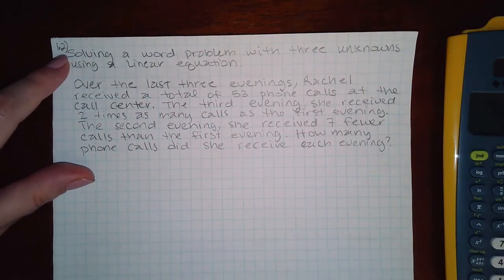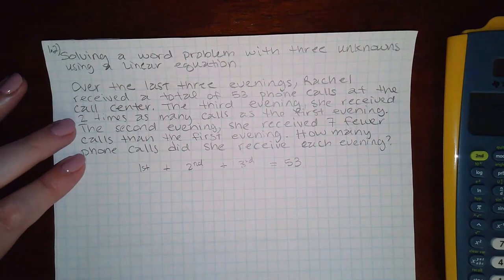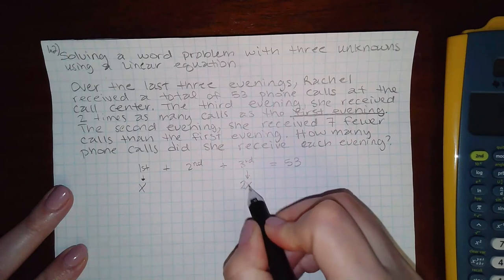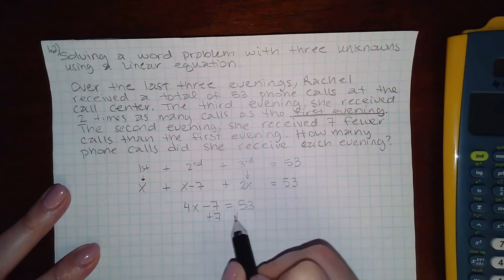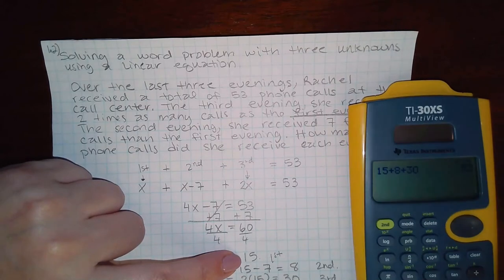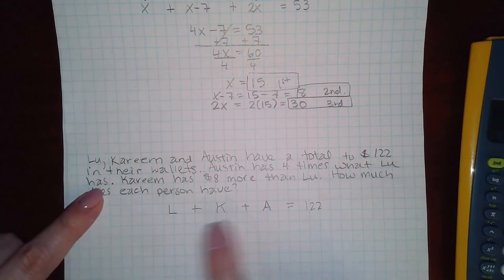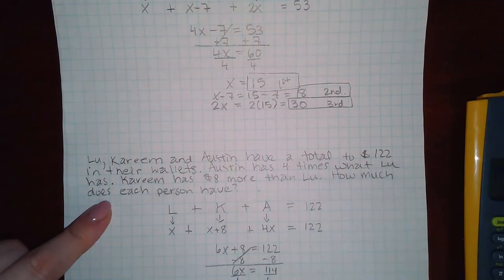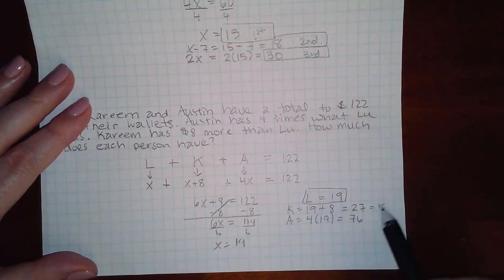1.2 Sol a WP with three unknowns using a LE